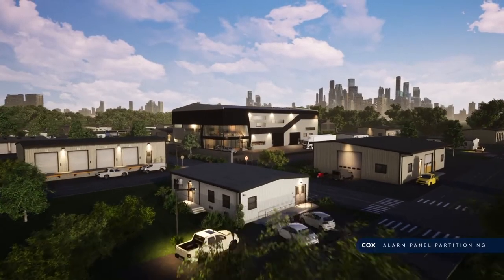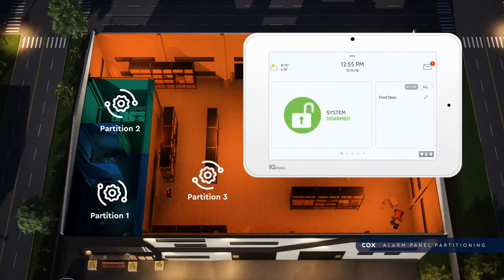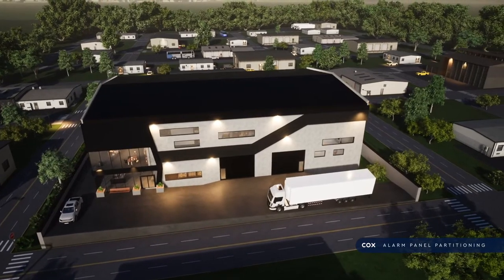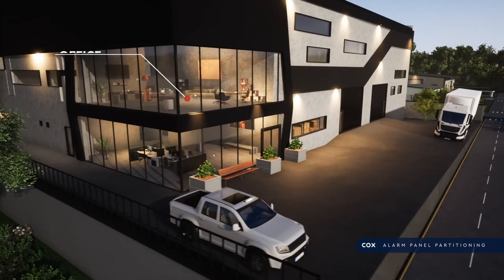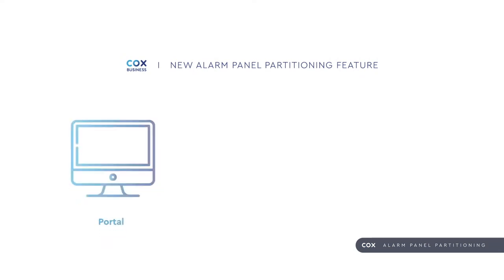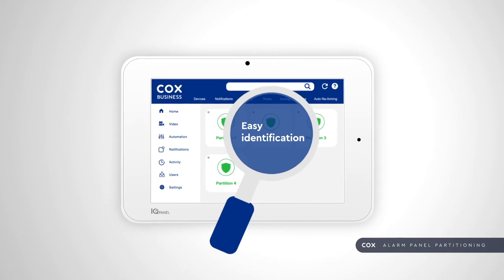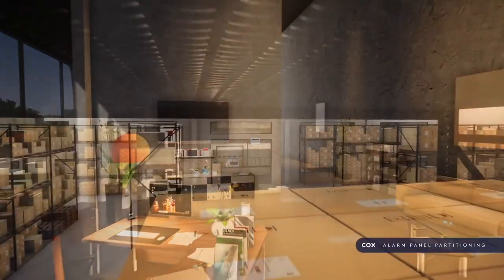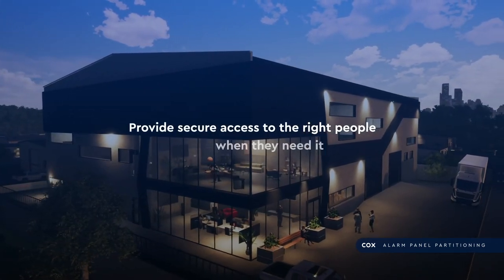3D Animation • Cox Alarm Panel Partitioning